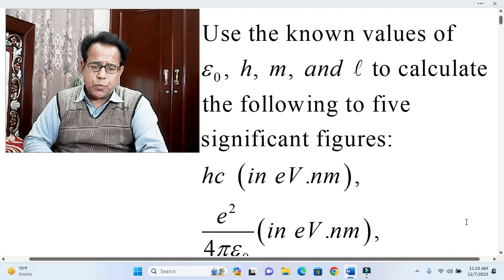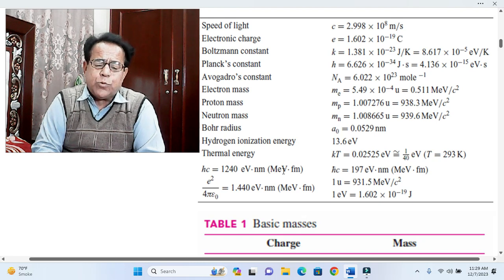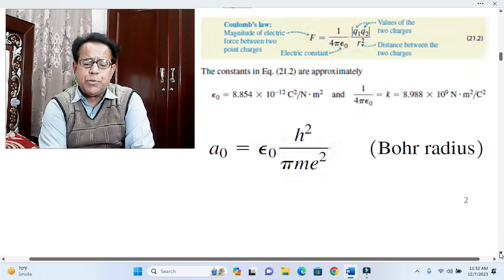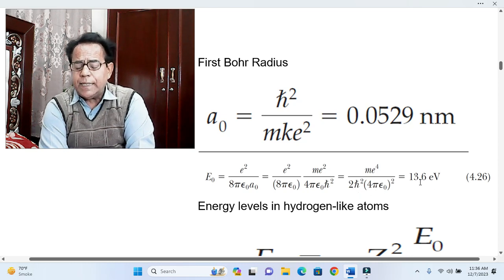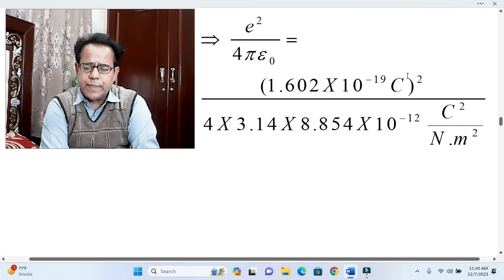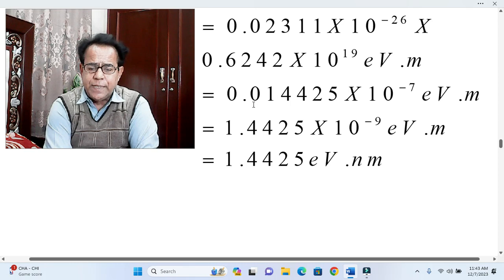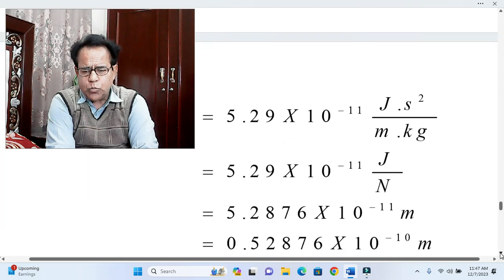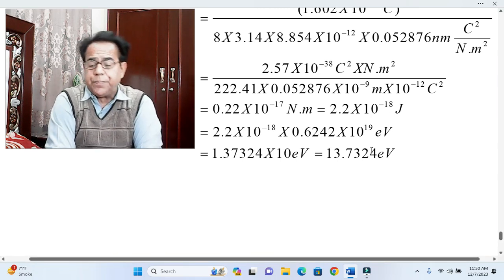Verification or Counter-Check of Various Physical Constants & Expressions